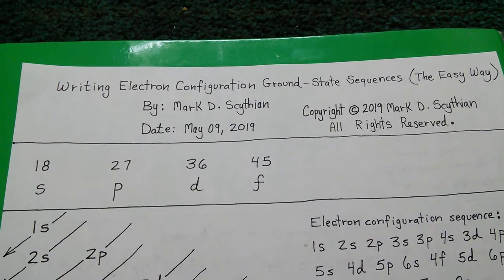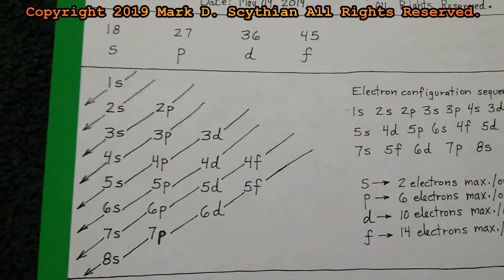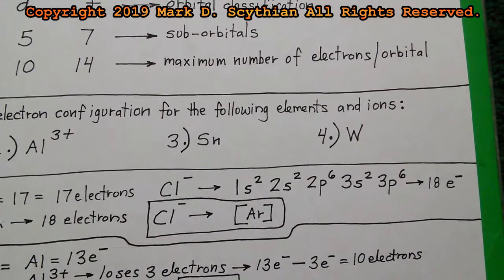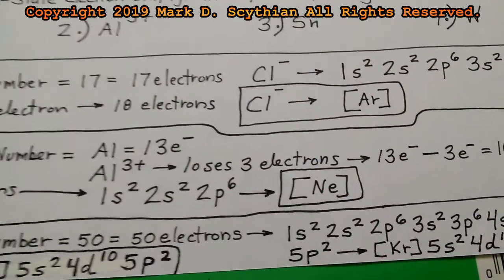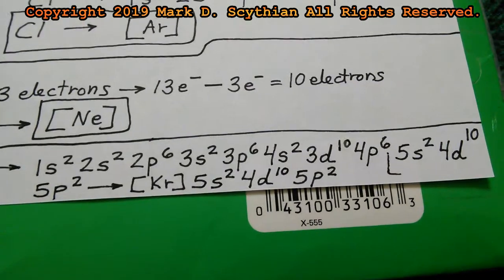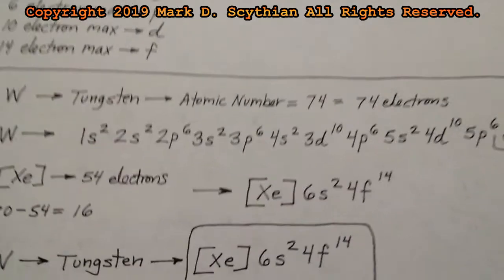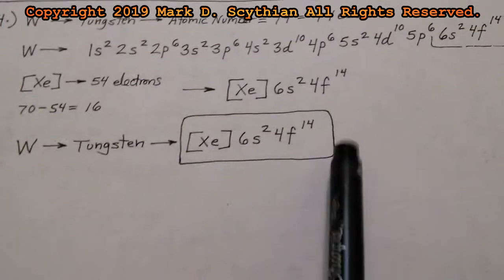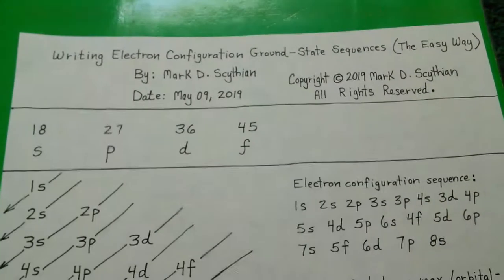Chemistry: How To EASILY Solve Ground-State Electron Configuration Sequences For Elements & Ions!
Chemistry:  Click on this video if you are struggling with ground-state electron configuration sequences for elements and ions.

In this video lecture, you will learn how to establish s-p-d-f orbital arrangement, orbital configuration, maximum sub-orbitals, maximum electrons per orbital, long-hand electron configuration sequencing, and notated electron configuration sequencing, all within a time-span of ten minutes!